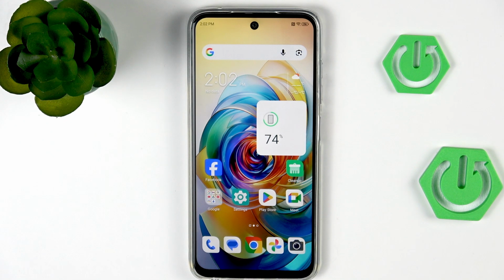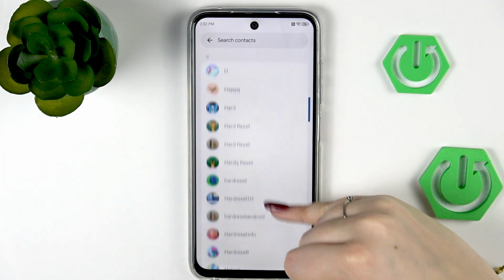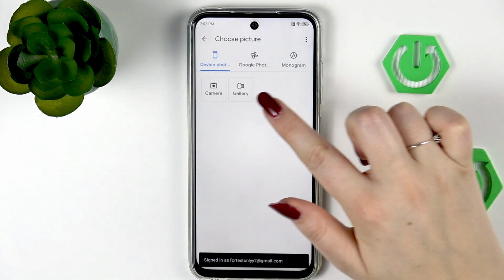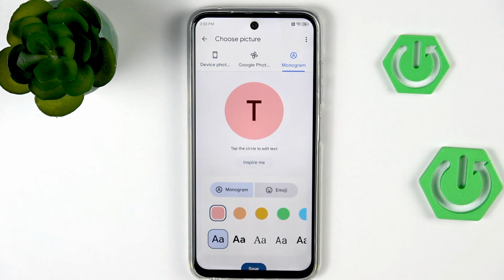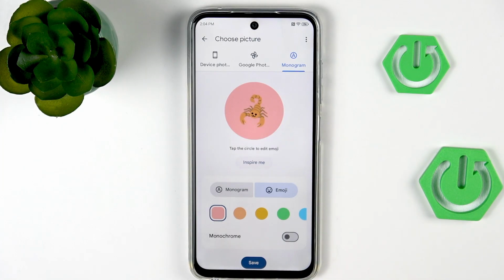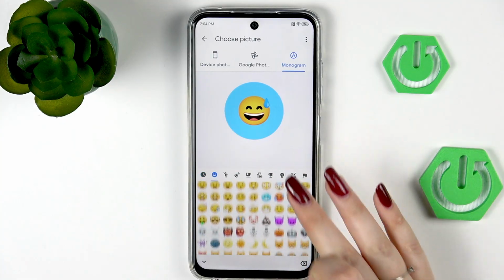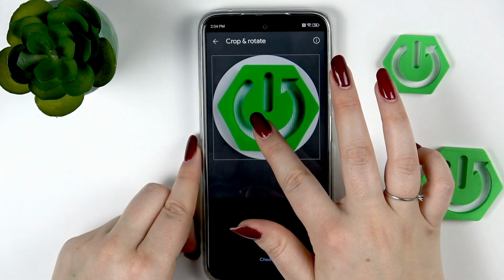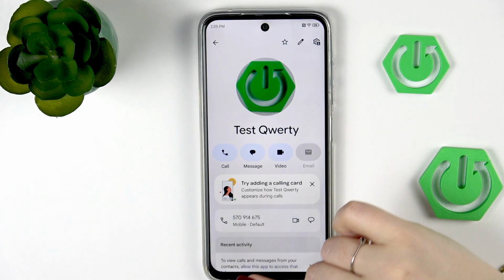ZTE Blade V70 Vita – How to Add Contact Photo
In this video I show how to add a photo to a contact on the ZTE Blade V70 Vita. You will learn how to open Contacts, find and edit a contact, tap the photo circle and the plus icon, pick from Camera, Gallery, Google Photos, or use a monogram or emoji, adjust crop and position, and save so the picture appears in the contact list and during incoming calls. This step-by-step guide is fast and easy to follow for new and experienced Android users.

How to add a contact photo on ZTE Blade V70 Vita?
How to set a contact photo from Camera or Gallery on ZTE Blade V70 Vita?
How to change or remove a contact photo on ZTE Blade V70 Vita?

0:00 Intro – what we will do
0:05 Open Contacts / Dialer and go to Contacts
0:22 Find and open the contact you want to edit
0:36 Tap the edit (pencil) icon
0:48 Tap the photo circle and then the + icon
0:58 Choose source: Camera, Gallery, Google Photos, Monogram, Emoji
1:28 Take or select a photo and tap the crop/adjust icon
1:50 Position, zoom and frame the photo
2:10 Tap Choose then Save – photo visible in list and calls
2:30 End and subscribe